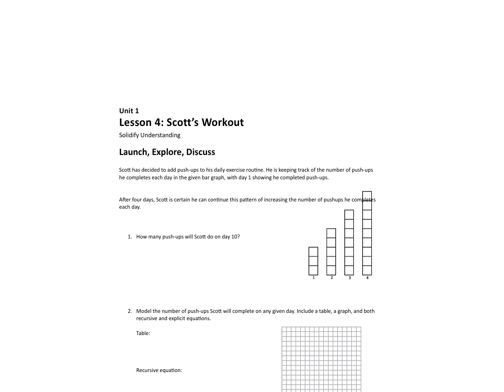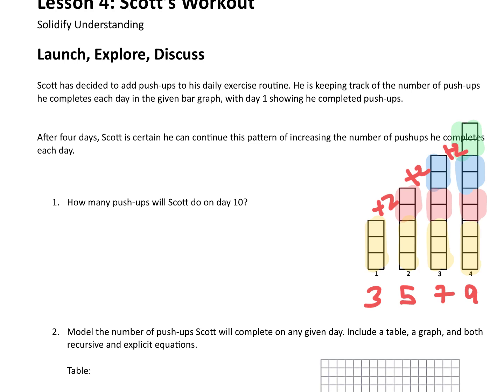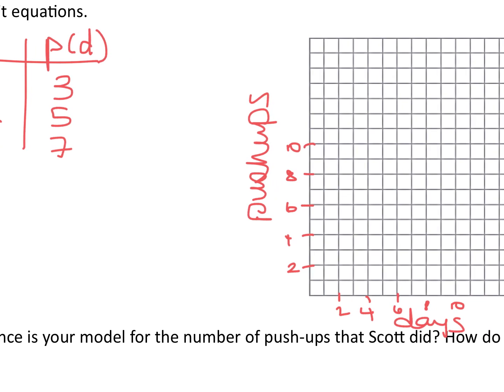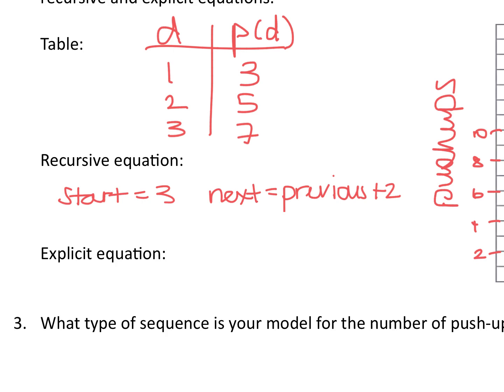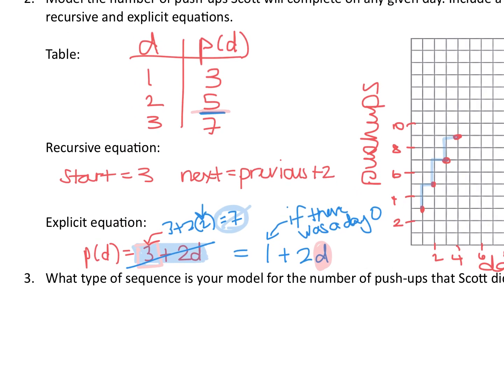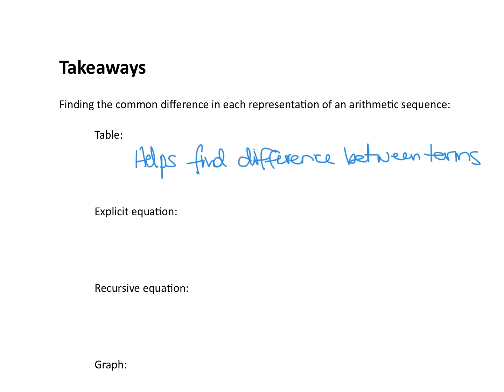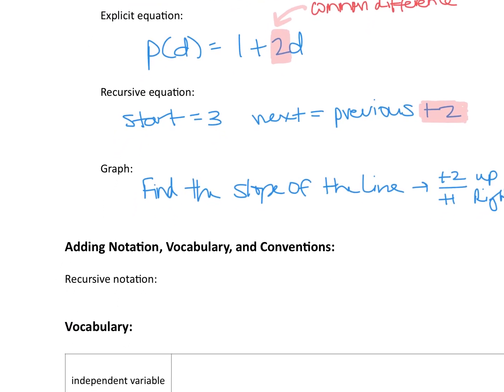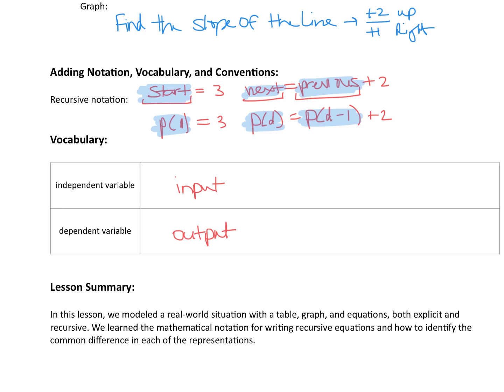1.4 Scott’s Workout video answer key